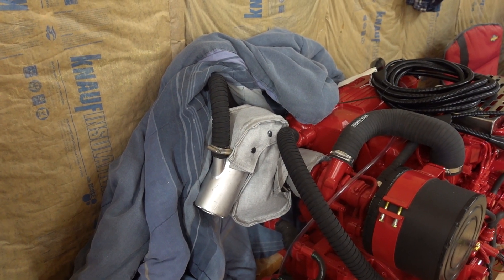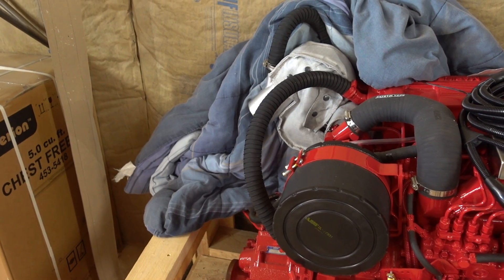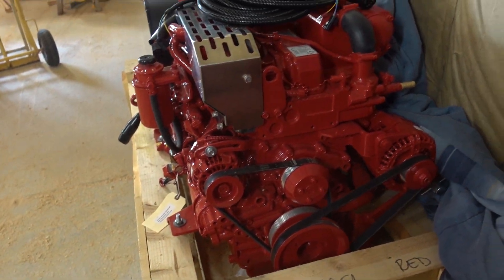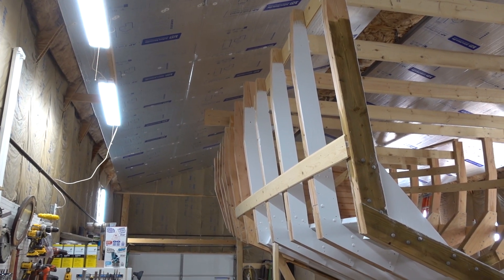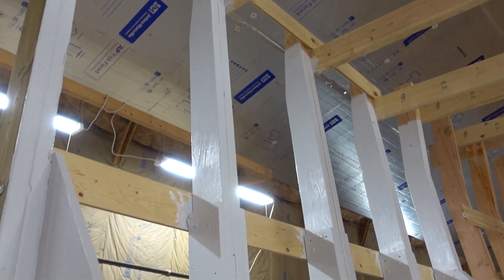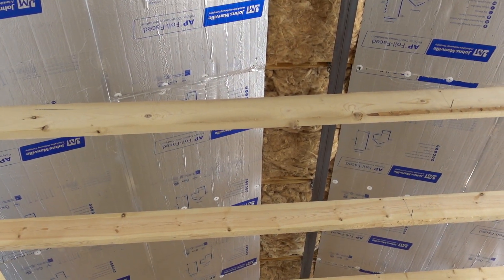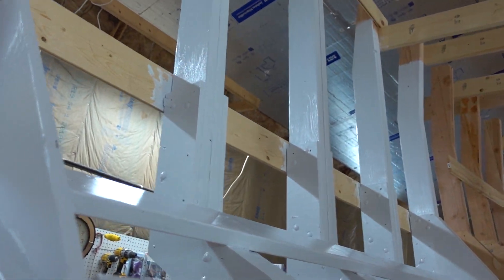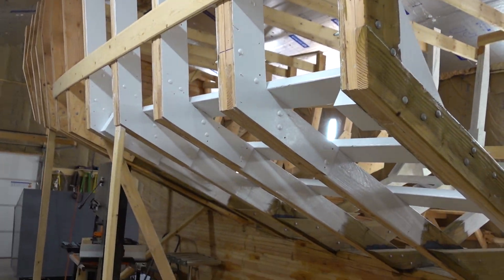Engine Arrives!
Sorry about this video, I started recording and somehow the camera turned off without me noticing right away. So it's short. The engine is a Beta Marine 85T. It uses a Kubota tractor engine block that's marinized at Beta Marine in England. The engine in not electronically controlled, so if it will turn over, it will start, which is what I wanted for reliability. I added a second high output alternator for house bank charging.